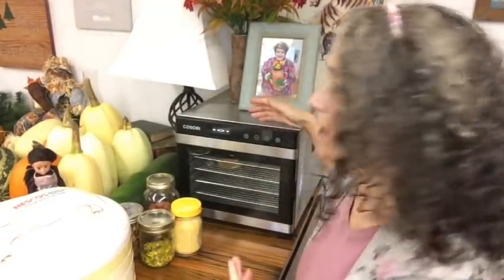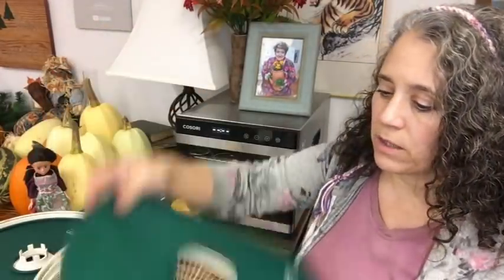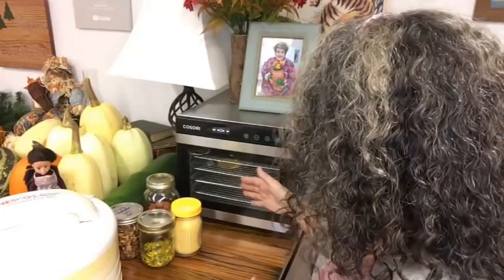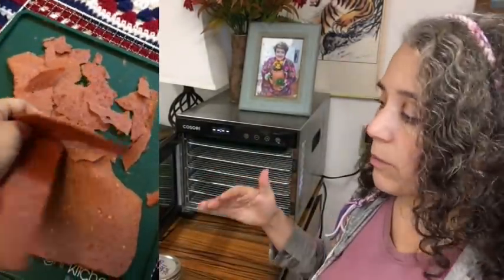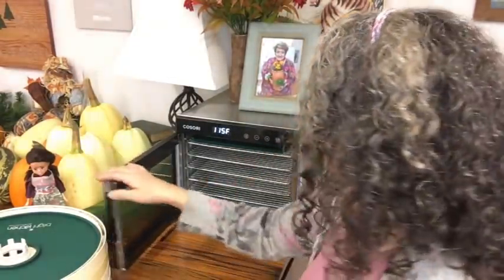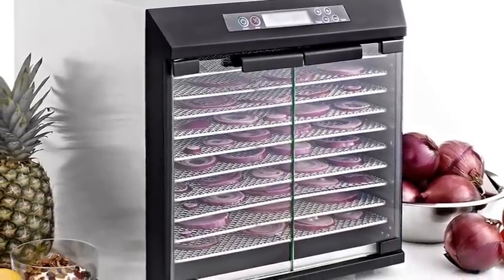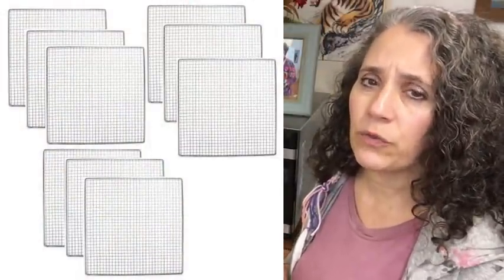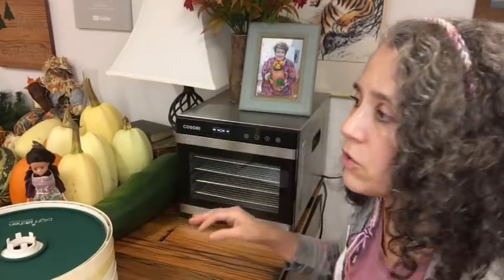Dehydrator Comparisons and Tips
Links to Dehydrators and more:
Silicone Trays for Cosori
Stainless Steel for Excalibur
Silicone for Excalibur
Silicone for Nesco

Mother Earth Products: (Save 10% by going through this link!):
The Homesteader's Natural Chicken Keeping Handbook: